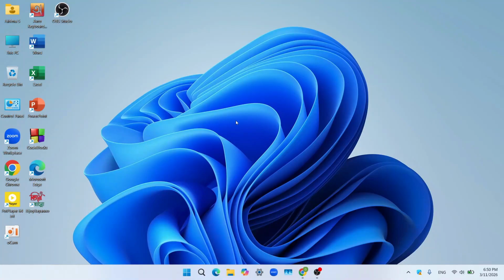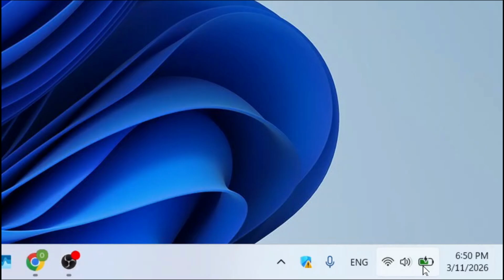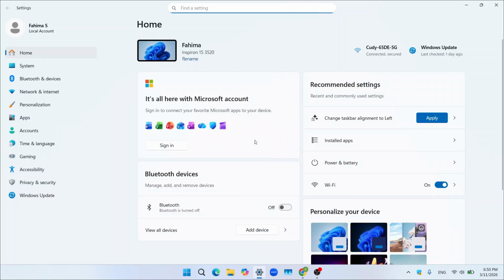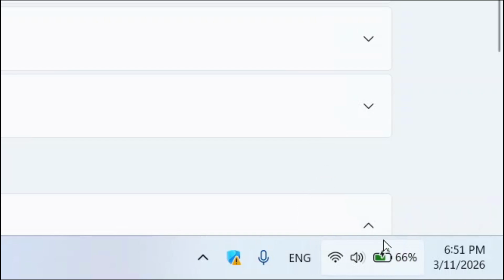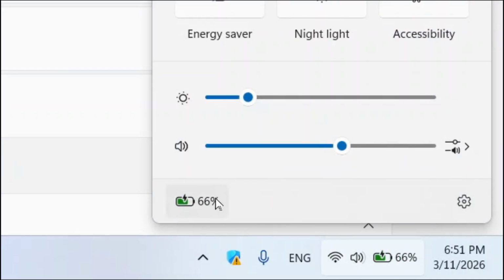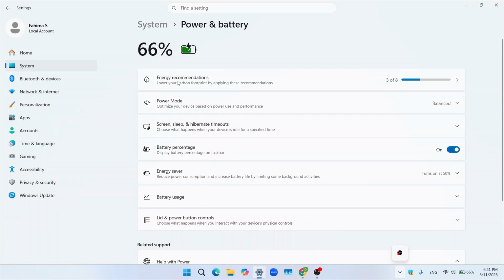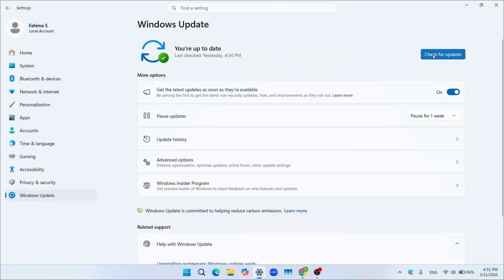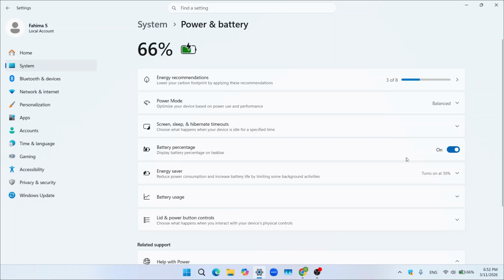How to Enable Battery Percentage in Taskbar on Windows 11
Want to see the exact battery percentage on your Windows 11 taskbar?  Windows 11 tutorial to enable and show the battery percentage in the Taskbar System Tray .

show battery percentage in windows 11
battery percentage in taskbar windows 11